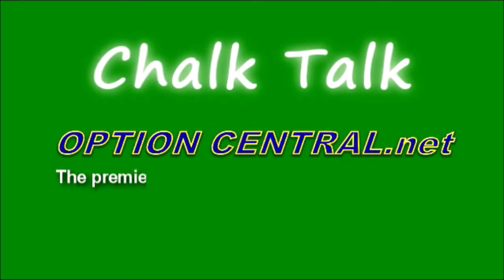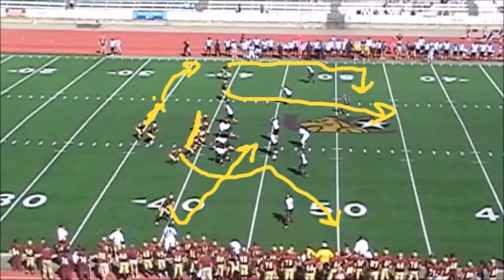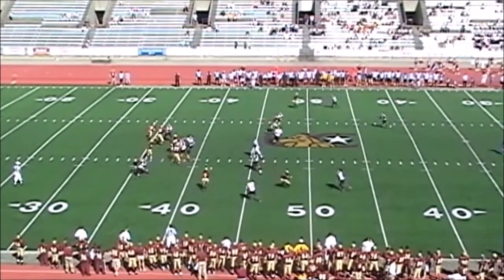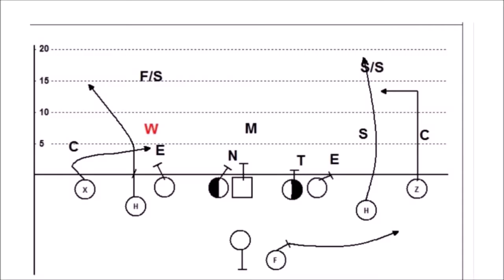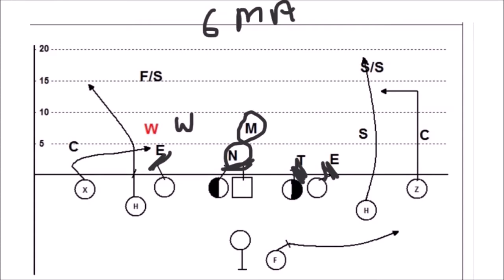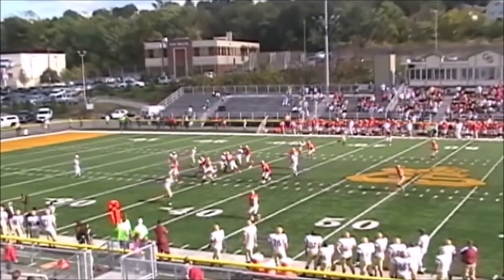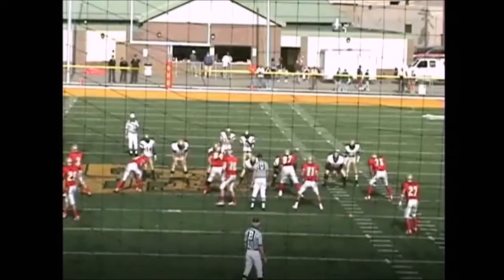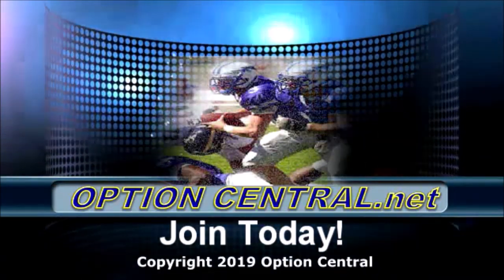Play of the Day Chalk Talk 87 Dropback Slice Corner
In this Play of the Day Chalk Talk, Tony DeMeo explains how he combines the Slice Corner from the Triple Gun Quick Game with the Stretch route from the Triple Gun Dropback game ... in a single play.

In this example, the Slice Corner goes to the boundary and the Stretch to the field, and two different game videos are used to illustrate the play with both 5 and 6 man pass protection.